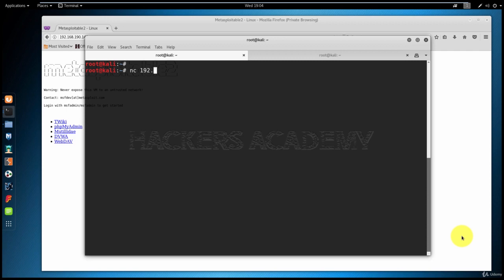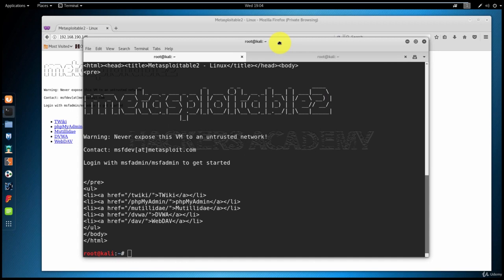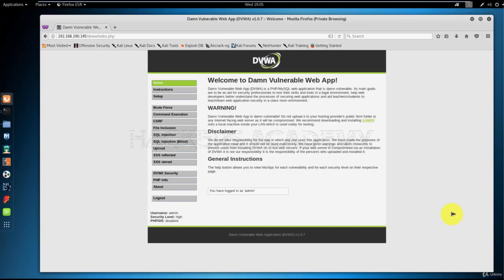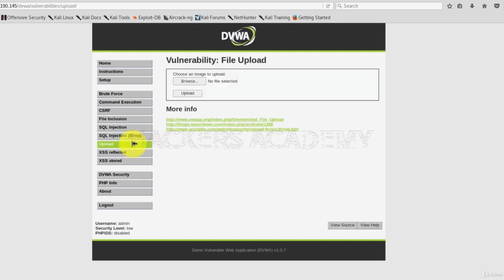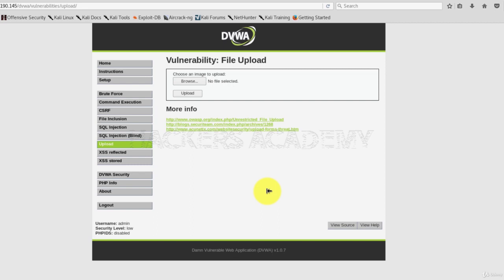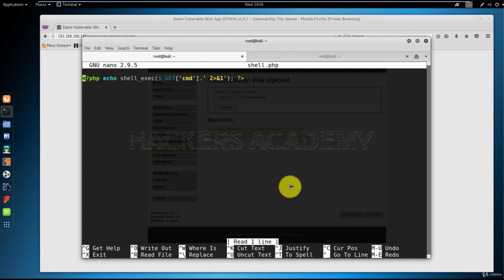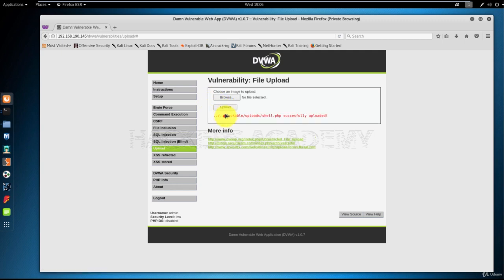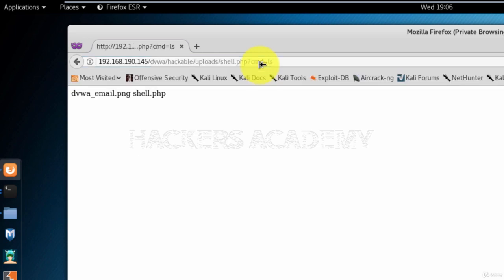1 Understanding basic web shells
A web shell is a script or program that is uploaded to a web server to provide remote access and control over the server. Web shells are often used by attackers to gain access to a compromised server and perform malicious activities.

There are two main types of web shells: client-side web shells and server-side web shells.

Client-side web shells are scripts or programs that run on the attacker's machine and interact with the compromised server via the web browser. The attacker would typically upload the client-side web shell to the server through a vulnerable web application, and then use the web browser to execute commands on the server.

Server-side web shells, on the other hand, are scripts or programs that run directly on the compromised server. The attacker would upload the server-side web shell to the server via a vulnerability or through a compromised account, and then use it to execute commands on the server.

Web shells can be very powerful tools for attackers, as they provide a direct interface to the compromised server and allow the attacker to perform a wide range of activities, including:

Executing system commands
Uploading and downloading files
Modifying and deleting files
Creating and modifying user accounts
Creating and modifying databases
To prevent web shells, it's important to keep web applications up to date with the latest security patches, use strong authentication mechanisms, and regularly scan web servers for vulnerabilities. Additionally, web servers should be configured to log all access and activity to detect and respond to any suspicious behavior.